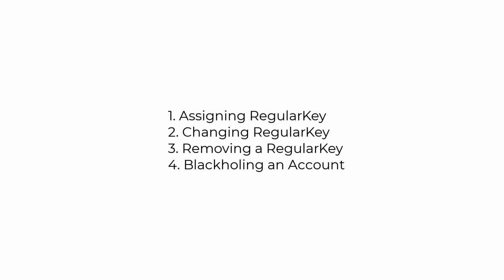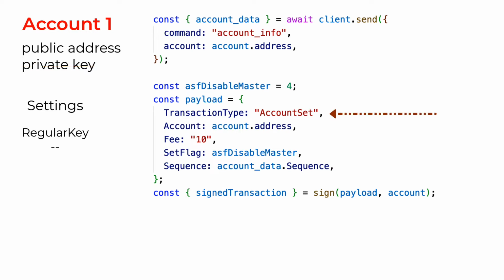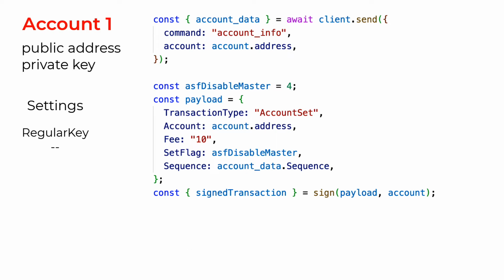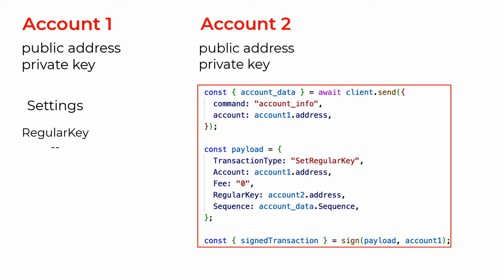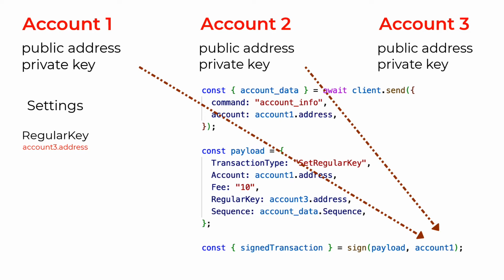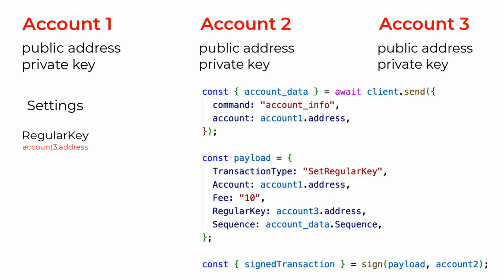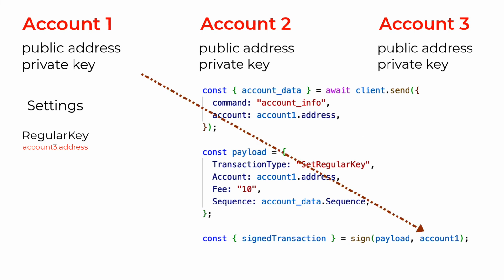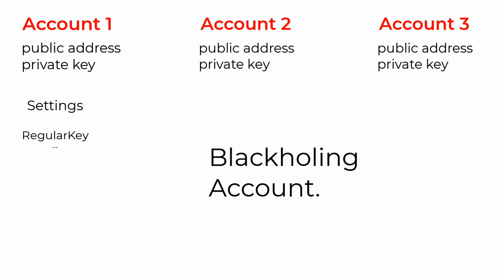39. SetRegularKey: The Concept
Complete theoretical explanation of a RegularKey in XRP Ledger.

Topics covered
Assigning RegularKey for the first time.
Changing the existing RegularKey.
Removing an existing RegularKey.